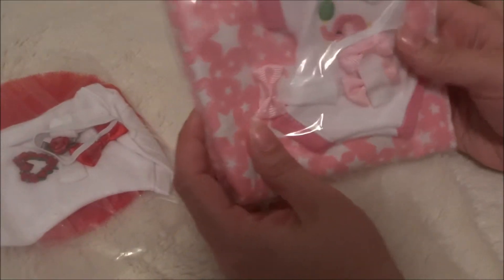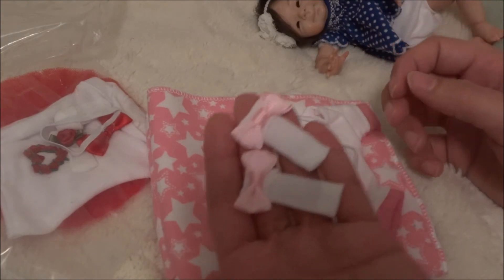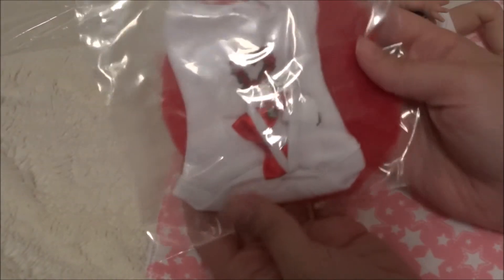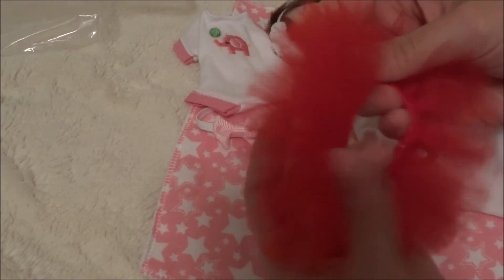ADORABLE haul for mini OOAK polymer clay doll, Mika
Dolls currently in my collection:
Aria - Ira sculpt by Karola Wegerich. Reborned by me.
Joshua - Devine sculpt by Tamie Yarie. Reborned by me.
Tian - Jenny sculpt by Alicia Toner. Reborned by me.
Kimiko - Alina sculpt by Adrie Stoete. Reborned by me.
Caroline - Jade sculpt by Danielle Zweers. Reborned by me.
Elise - Cynthia by Maribel Villanova. Purchased on Facebook; silicone group.
Asher - Sculpted by Sylvia Manning. I painted Asher in her silicone class.
Amy - Amariel by Monica Parres. Purchased on Facebook; silicone group.
Dolls I no longer have:
Kathrine - Angel sculpt by Bonnie Sieben. Purchased through eBay.
Maddie - Jack by Tina Kewy. Purchased on Doll Fan.
Harper - Channa by Olivia Stone. Purchased on Doll Fan.
Rophilia - Aisha by Monica Parres. Purchased on Facebook, silicone group.
Mackenzie - Evyn by Bonnie Sieben. Purchased on Facebook; silicone group.

Dolls from my mom's collection:
Sue Lynn - Robin sculpt by Adrie Stoete. Reborned by me.
Lulu - Welcome Back Taylor sculpt by Tamie Yarie. Reborned by me.
Charlotte - Taylor sculpt by Tamie Yarie. Purchased on Doll Fan.